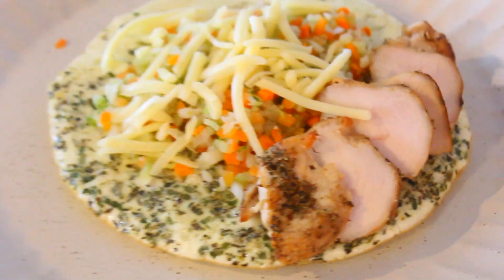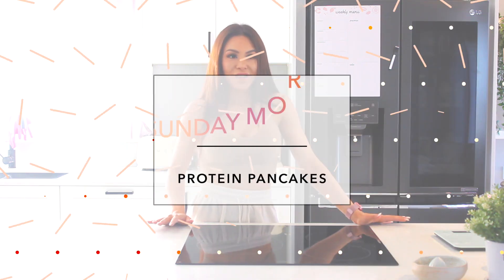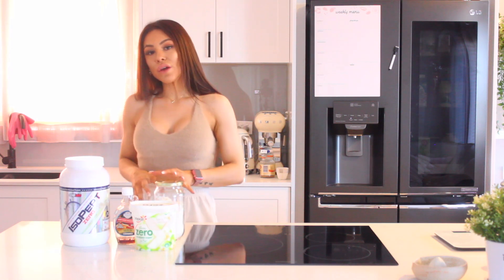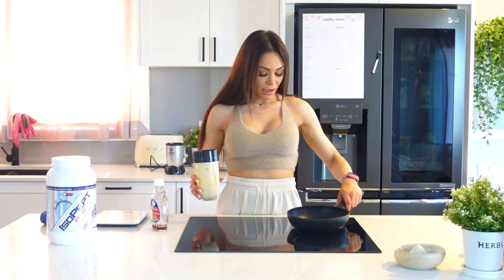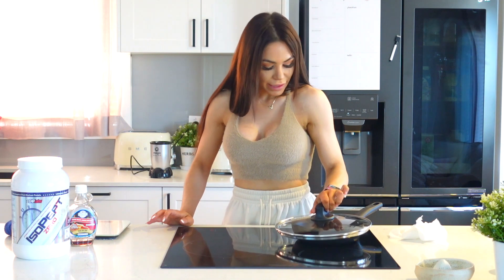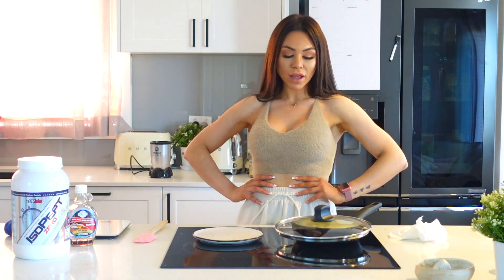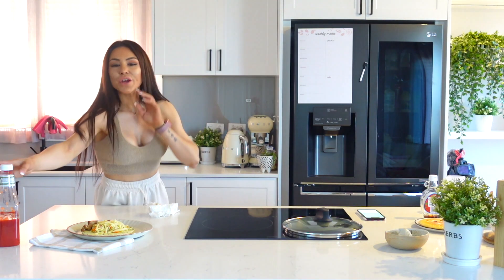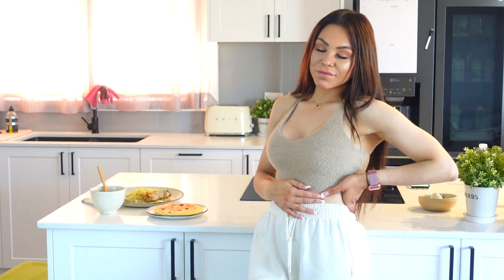HOW TO MEAL PREP BREAKFAST! TOP 3 BREAKFASTS RECIPES TO BUILD MUSCLE! QUICK HEALTHY EASY MEAL PREP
❤️ - LINK TO MY 8 WEEK BOOTY BUILDING GUIDE/EBOOK!

❤️ - LINK TO MY MACRO FRIENDLY COOKBOOK!

❤️ - LINK TO MY AIRFRYER COOKBOOK

❤️ - link to my "HOW TO BUILD A BALANCED MEAL" FREE DOWNLOADABLE PDF

- DONT FORGET TO TAG ME ON INSTA IF YOU USE THE PDF GUIDE!

⭐️EHP LABS:
USE CODE: NATTSTAR
⭐️LSKD:
⭐️WAIST TRAINER:
⭐️LUST MINERALS
USE CODE: NATDEE

@Conagh Kathleen
@Jordan Lipscombe